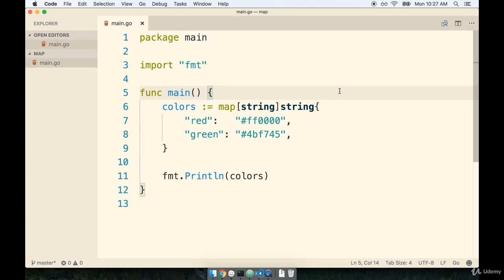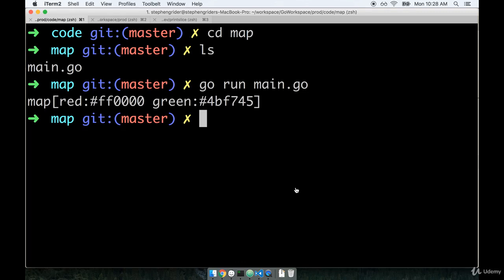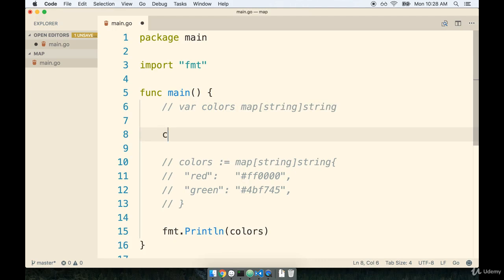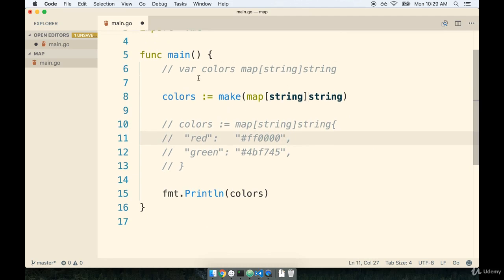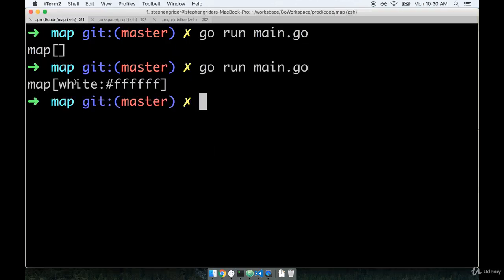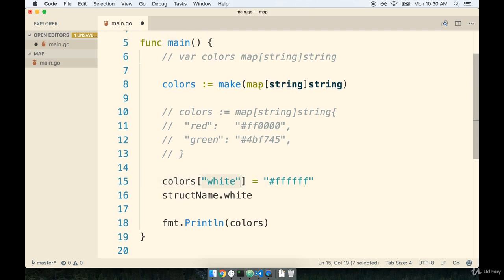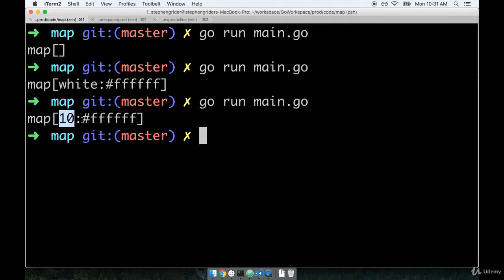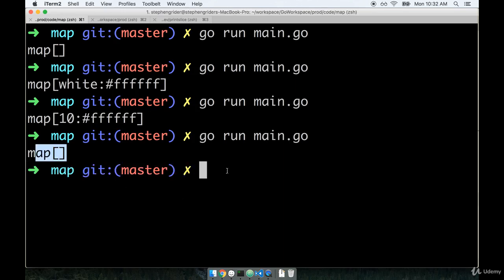Lesson 46 Manipulating Maps | Computer Monk 🔴